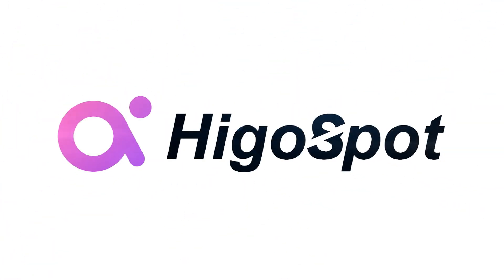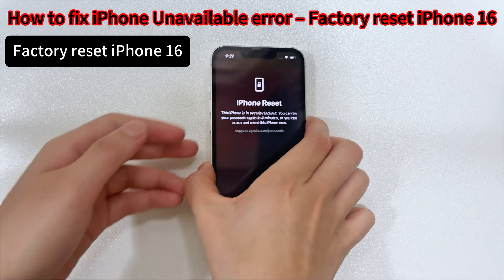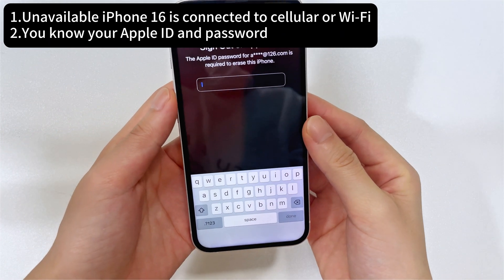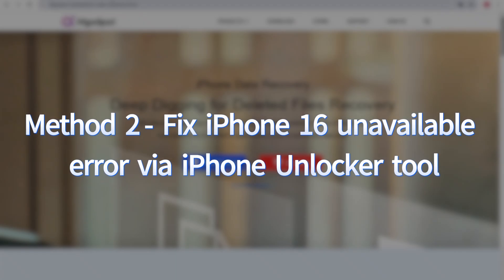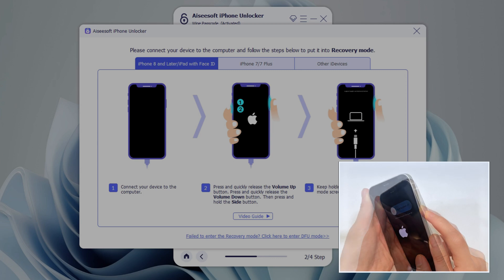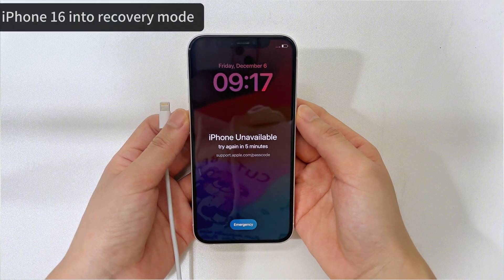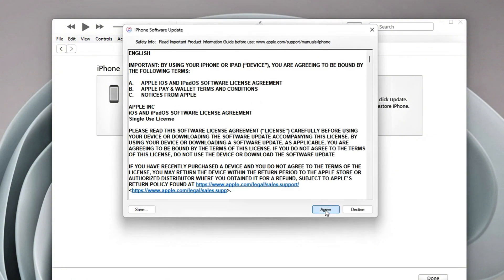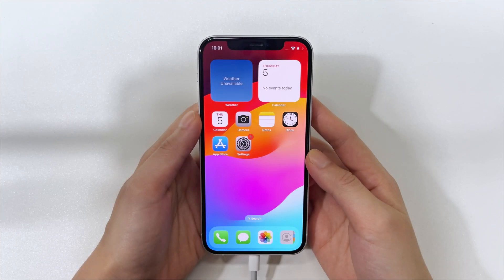iPhone 16 Unavailable. Forgot iPhone 16 Passcode. Why & How to Fix iPhone Unavailable [100% Unlock]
Try iPhone Unlocker Here’s an easy & fast guide on how to fix iPhone Unavailable error on iPhone 16. You can unlock unavailable iPhone 16 when you forgot the passcode in simple ways. The video works for iPhone 16, iPhone 16 Plus, iPhone 16 Pro, iPhone 16 Pro Max, as well as other iPhone models.

Time Stamp:
00:00 Inro
00:33 Why iPhone 16 says iPhone Unavailable
01:04 How to fix iPhone Unavailable error – Factory reset iPhone 16
01:38 Method 1 – Reset unavailable iPhone 16 with Forgot iPhone? option
03:18 Method 2- Fix iPhone 16 unavailable error via iPhone Unlocker tool
05:02 Method 3- Unlock iPhone 16 unavailable screen via iTunes recovery mode

Why iPhone 16 is locked with iPhone Unavailable?
1. You forgot the passcode to unlock iPhone 16 and enter the passcode wrong too many times.
2. Five incorrect passcode guesses will lock iPhone 16, leaving iPhone Unavailable try again in 1 minute. The repeatedly wrong passcodes will get iPhone 16 locked in a longer time with the unavailable message saying try again in 5 minutes, 15 minutes, 1 hour.
3. After 10 failed passcode attempts, iPhone 16 becomes locked permanently, and it could display iPhone Unavailable with no timer.

What can you do if your iPhone 16 says iPhone Unavailable?
There are a few ways to fix iPhone Unavailable error on iPhone 16, but all of them require that you reset your phone to start fresh, erasing your data & settings including Lock Screen passcode and Face ID.

This means that you may lose all data in the process. You must have a backup file created on a computer or on iCloud before the iPhone 16 fell in the state of “unavailable”. You can then recover the data from that backup file. If you do not have a backup, then you will have lost the data permanently – but on the positive side, you can at least recover your iPhone 16 and get back into it again, rather than buying a new device.

Stay Up To Date with Higosport!